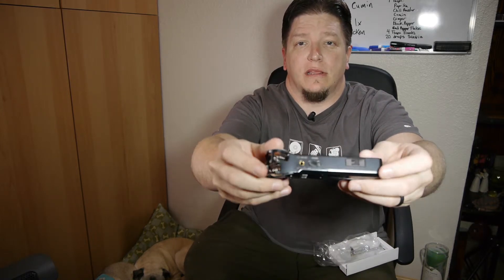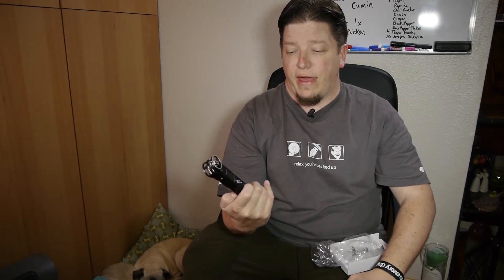Zoom H1 Handy Recorder V2.0 Unboxing - FriendlyFilmmaking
Today I show you my new Zoom H1 V2.0 Handy Recorder.

Skype: skype:brobryce

This video (C)2012 by Bryce L. Tomlinson & NewDepthMedia.com LLC

Bryce L. Tomlinson is a participant in the Amazon Services LLC Associates Program, an affiliate advertising program designed to provide a means for sites to earn advertising fees by advertising and linking to Amazon.com